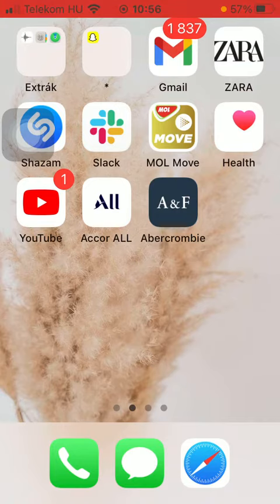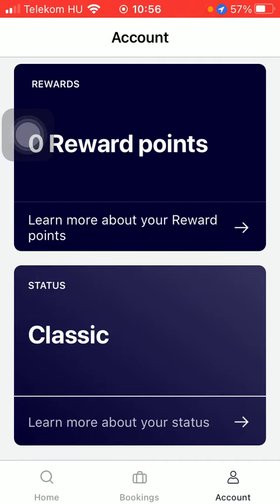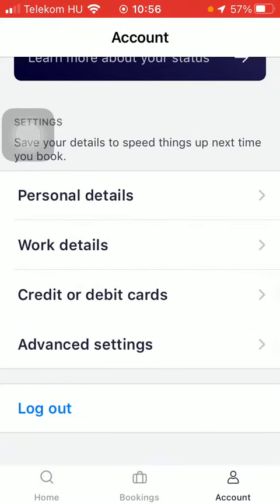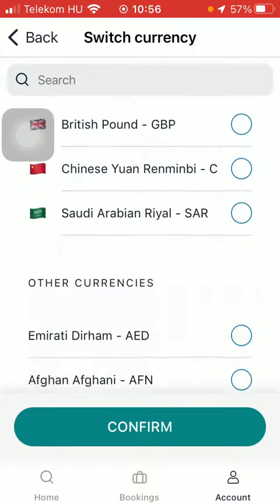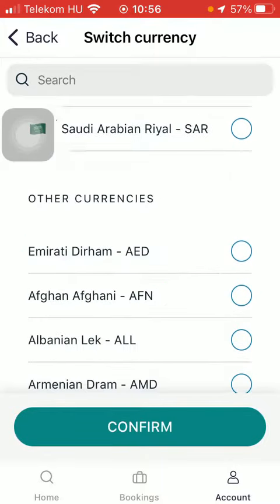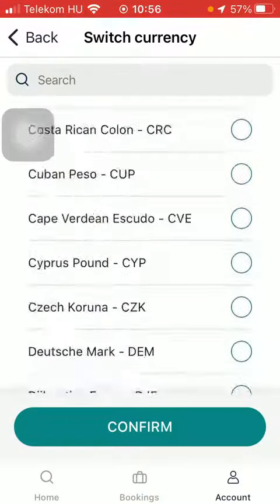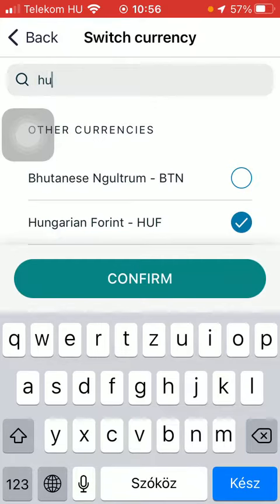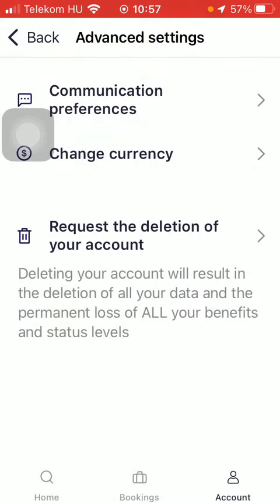How to change currency on Accor ALL?